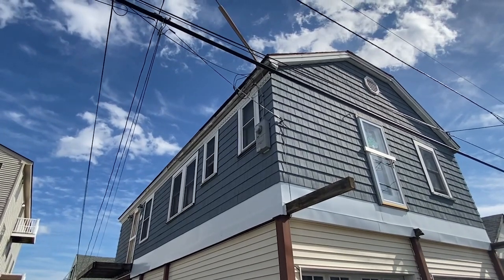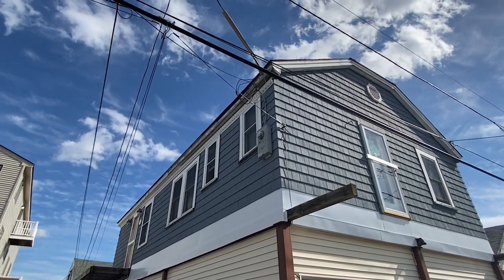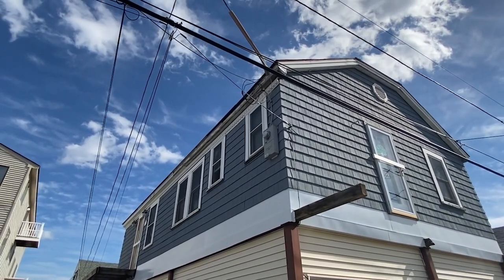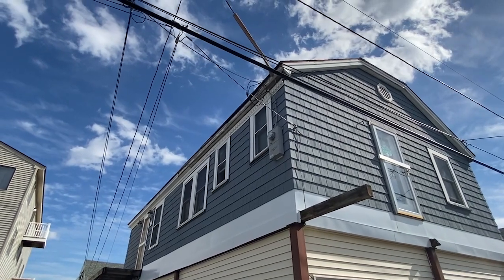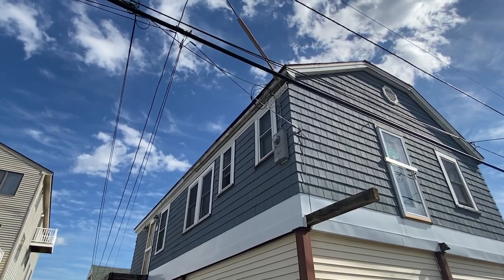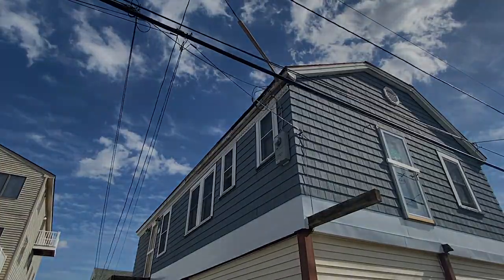Moving Violations Video No. 326: Ladder Required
This episode looks at a service disconnect located toward the top of a building. To access the disconnect, Russ would need a ladder, making this installation a violation of the “readily accessible” requirements found in Sec. 230.70(A)(1).